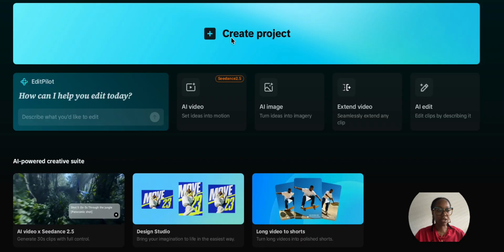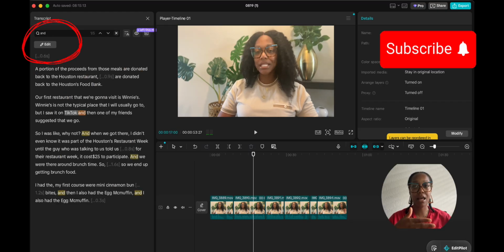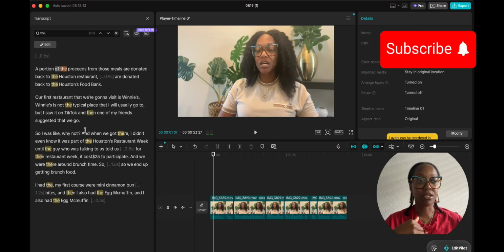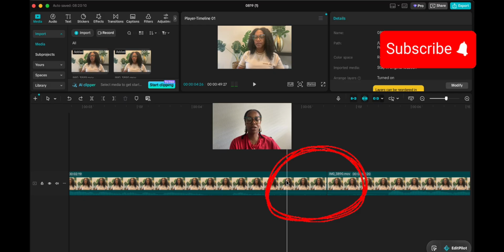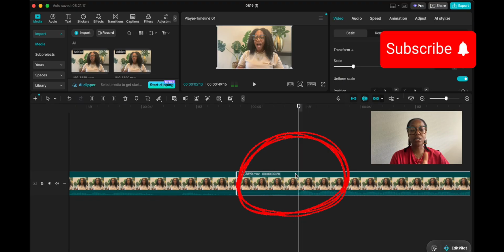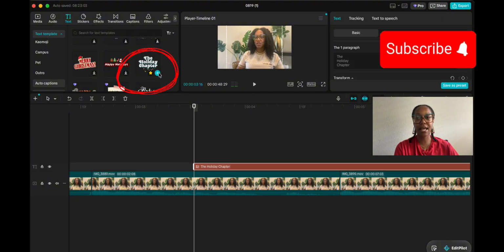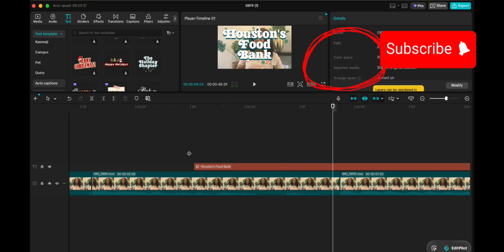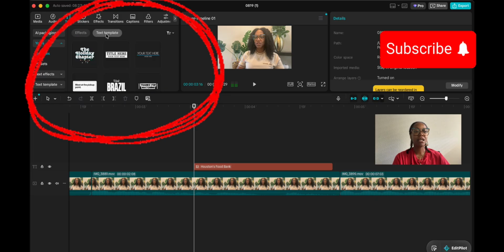CapCut for Mac: FREE Tips For Easy Editing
New to CapCut on a Mac? In Part 1 of this beginner series, I'm covering five free features that will make editing faster and easier. If you're just getting started creating YouTube videos, Shorts, TikToks, or Reels, these tips will help you build a solid editing foundation.

Timestamps
00:00 – Introduction
00:56 – Automatic Transcripts
02:02 – Search Words In Transcript & Remove Filler Words
03:15 – Zoom In on Your Timeline
03:44 – Read Audio Waveforms
04:38 – Split Clips & Left/Right Cut
06:38 – Add & Save Word Template
09:34 – Add & Save Sound Template

Thank you again for taking time out of your day and watching the video.
Glasses: @zeelool